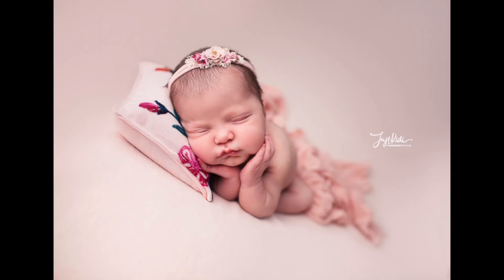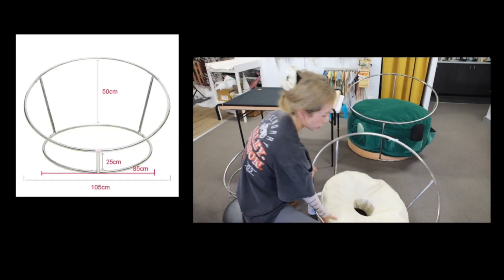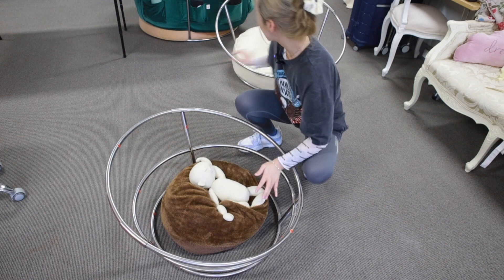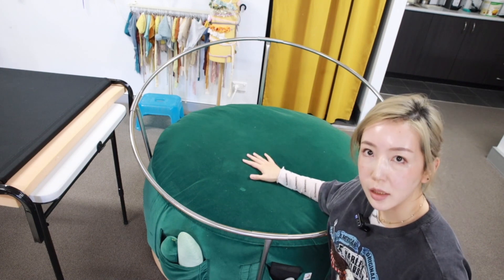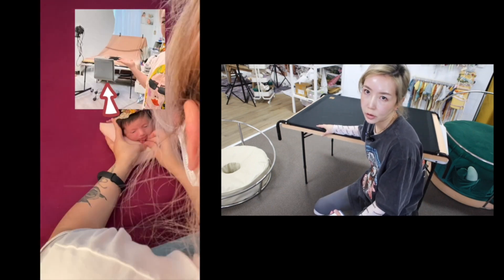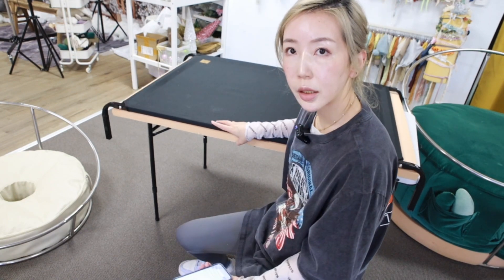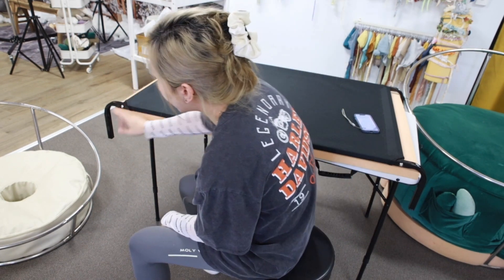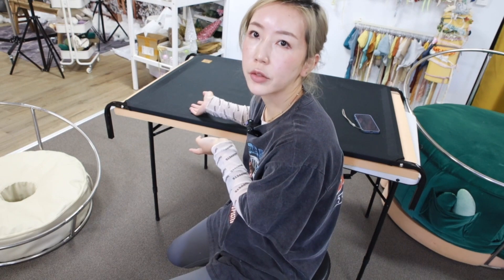2023 NEWBORN POSING BEAN BAG/TABLE VIEW |NEWBORN PHOTOGRAPHY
We all know to shoot some clean and simple newborn photos is not easy. First thing first is to use the right posing system. There’s so many options on the market ranging from a few hundred dollars to a couple of thousand. Alternatively you can build one for yourself.

1. $45usd Beanbag frame from Aliexpress

2. $200usd The Perfect Posie Frame

3. $598usd Paloma Schelle Stand

4. $30 pvc tube stand

5. $100 card table with dog bed and backdrop stand

Which one do you like the most?

Sissi Wang an award winning Sydney based newborn photographer & educator. Being a design orientated photographer, Sissi likes utilizing home decor ornaments ie. floral, baskets, fluffy blankets etc to create Vintage, Romantic, and Simplicity/Purity styles.

She travels world wide teaching workshops to professionals how to create beautiful and artistic images.

In our Youtube Channel Sissi vlogs her daily life as a newborn photographer, a business owner and as a mom of two. She uses her cameras to document the growth of her professional career and help photographers get inspired.

If you are starting out in newborn photography, we highly recommend you to get your training on handling newborns, as they are very fragile. Some of the footage in the videos may seem easy to Sissi, considering the years of experiences she had, it may not be the case to you. If you have any questions please feel free to post in the comments down below.

I share tips, tricks, BTS, Wrapping, Posing Tutorials and vlog my life as a newborn photographer!